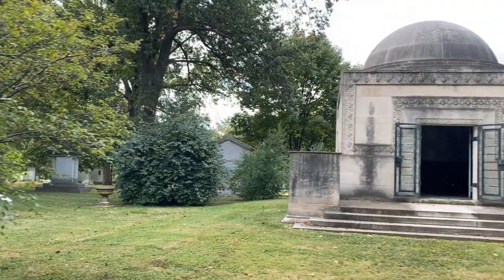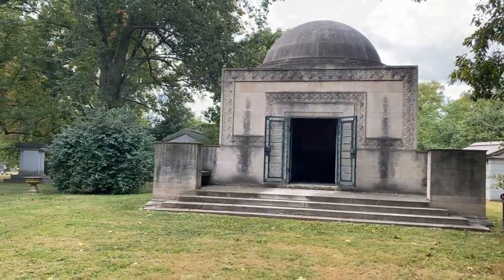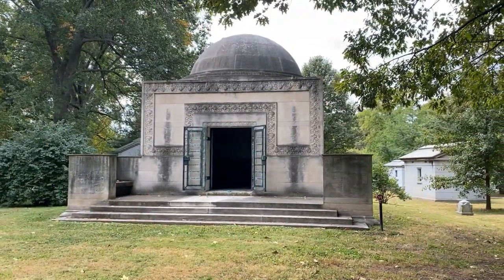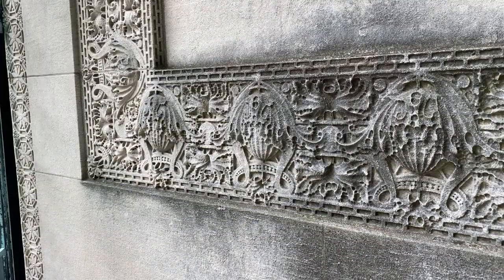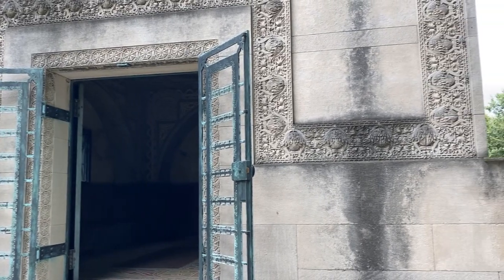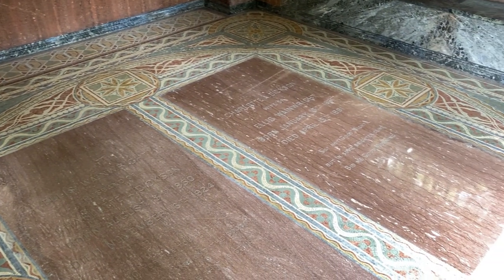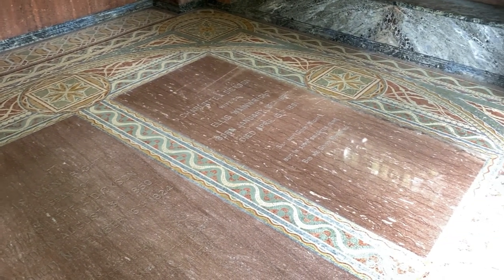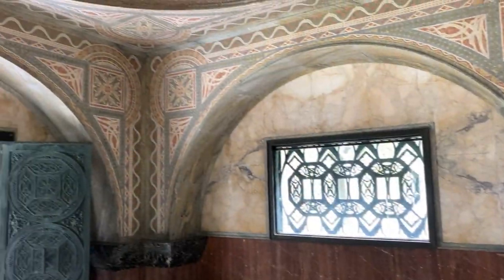Wainwright Tomb Replica, Central Library | Visit the Tomb at Bellefontaine Cemetery and Arboretum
Visit an amazing architecture exhibit at Central Library, featuring a life-size replica of the Wainwright Tomb at Bellefontaine Cemetery (1892), stained glass windows from the Frank Lloyd Wright House in Ebsworth Park (Kirkwood, MO), wall murals highlighting St. Louis' rich architectural history, and display cases showcasing rare books from SLPL's amazing Steedman Architectural Library.

You may also enjoy some digital browsing of the Wainwright Tomb drawings that were featured in the program. Currently, the front elevation drawing is displayed in the Great Hall.

This exhibit runs through January 8, 2022 at Central Library. Learn more.

We hope you will enjoy this special video presented by John C. Guenther, FAIA, LEED AP, who discussed The Wainwright Tomb.

Thumbnail photo courtesy of the St. Louis Public Library